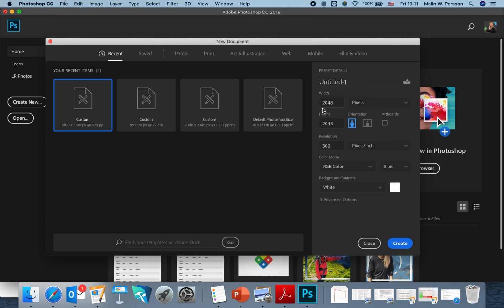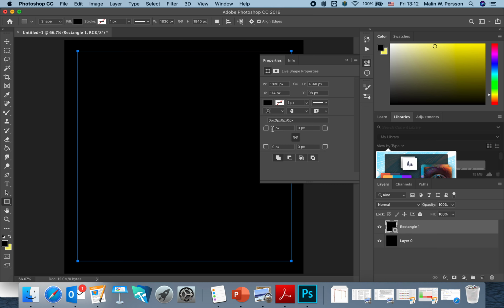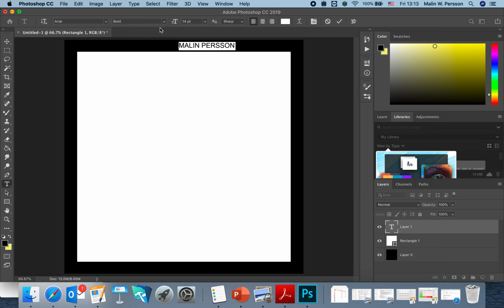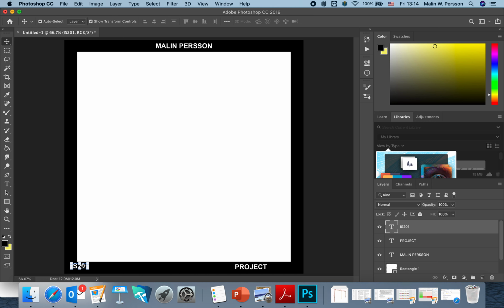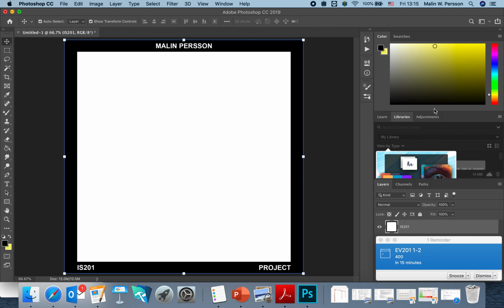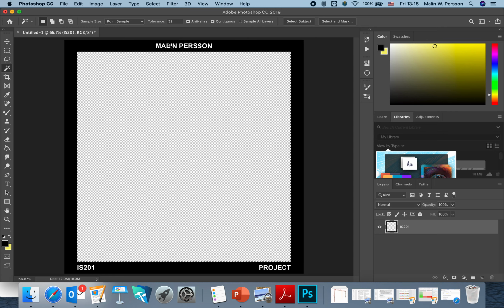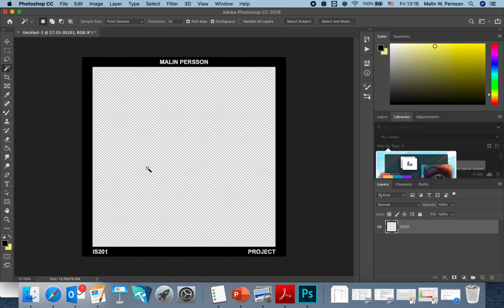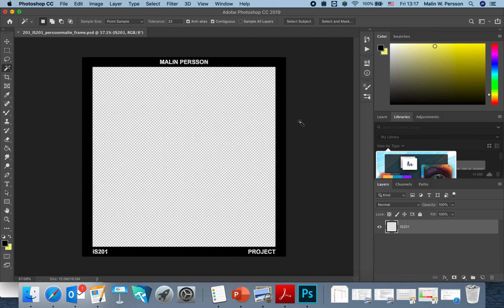Photoshop Tutorial 6: Creating a custom instagram border